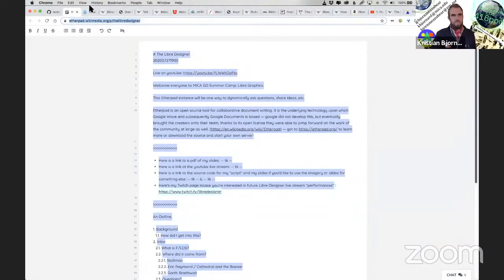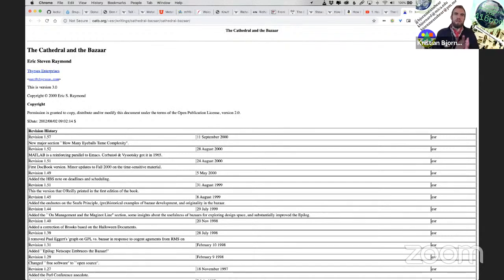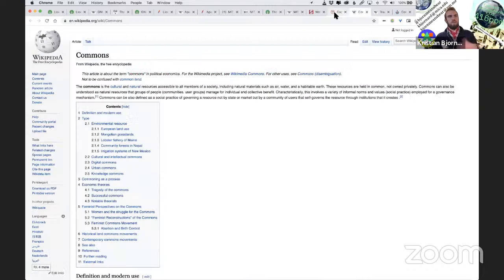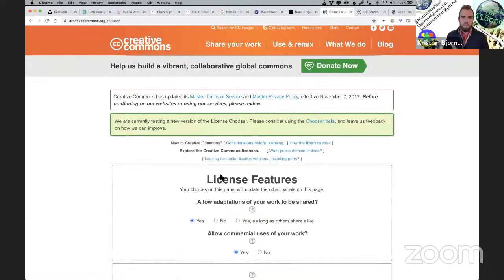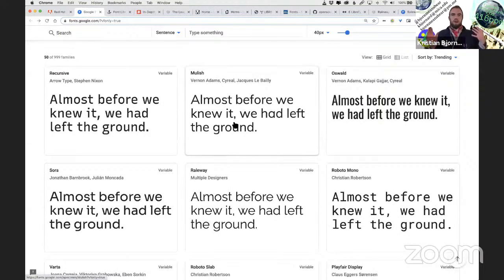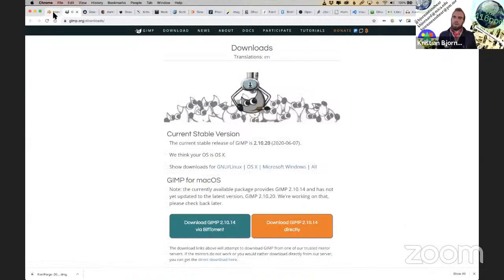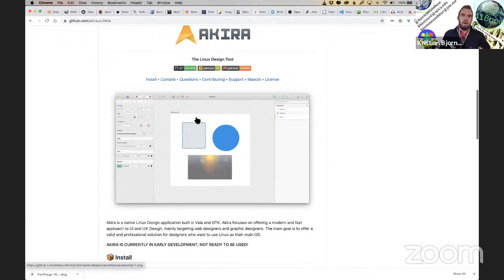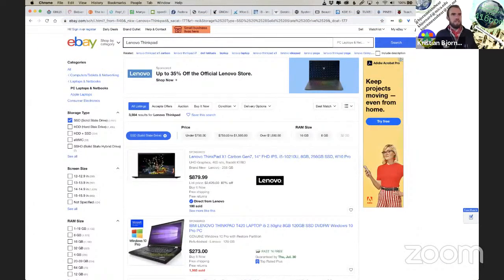MICAGD Summer Camp: LIBRE GRAPHICS with Kristian Bjørnard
Tired of giving over all your money, attention, and energy to our Neo-liberal capitalist oligarchs? While to get paid you still might have to design for them; you do not have to use the software and computers made by them! Come on a tour of wild world of Free/Libre and Open Source Software available for Graphic Designing. (Inkscape, Scribus, ImageMagick, Nodebox, Blender, etc.). There will be time for Q&A.

Requirements: A Chromium (like Chrome) based browser; access to Jitsi.org; the desire to liberate culture.

Monday July 27, 7–9pm (US Eastern Time)